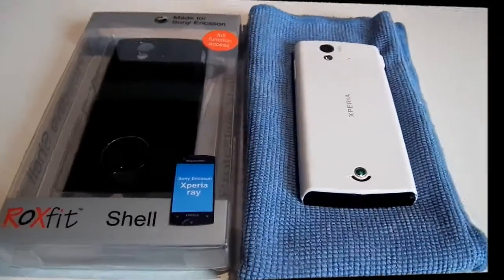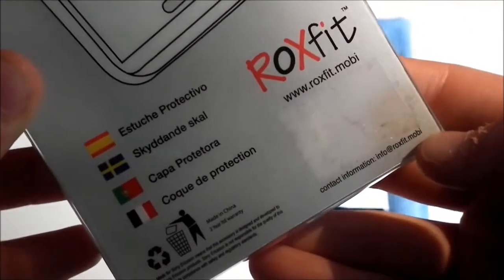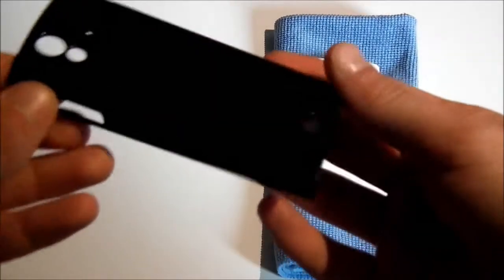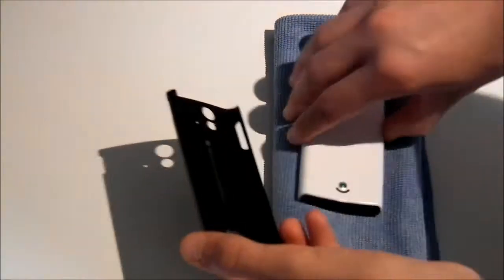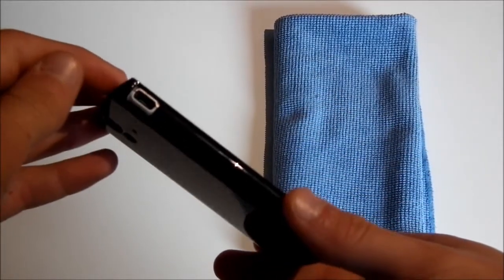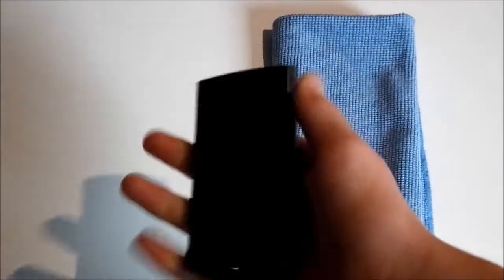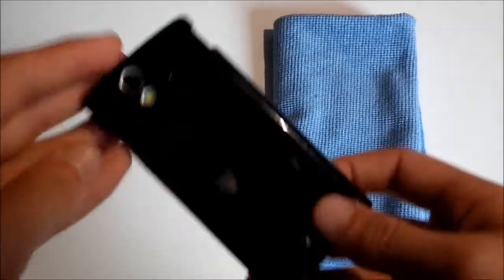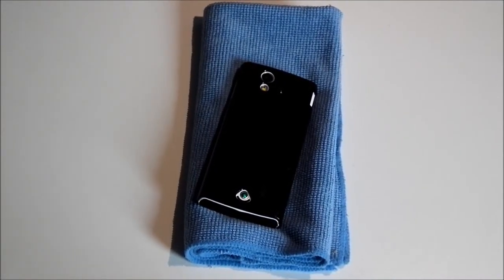Review - Roxfit Hard Shell Case for The Sony Xperia Ray